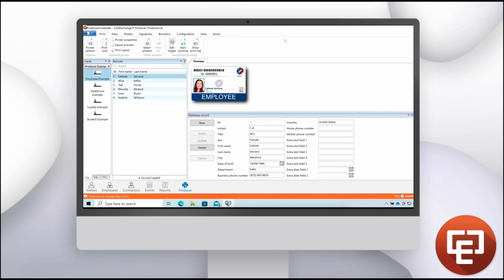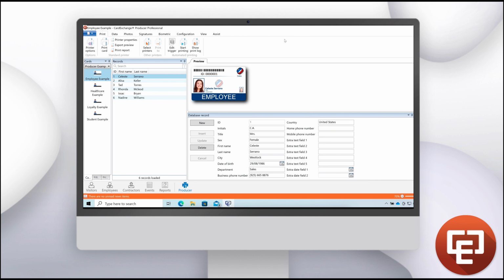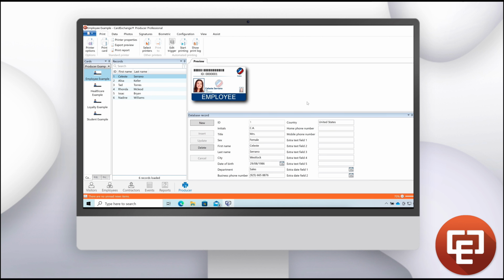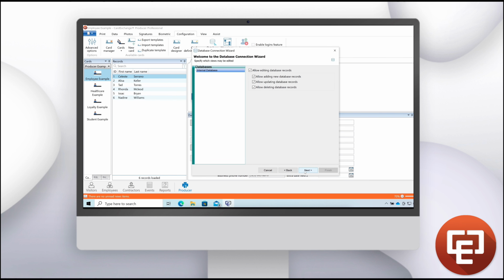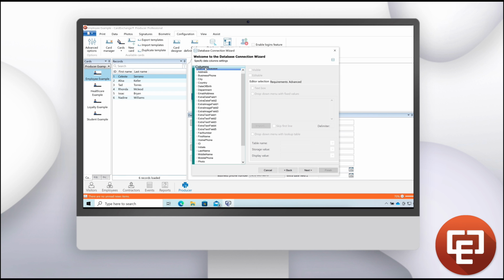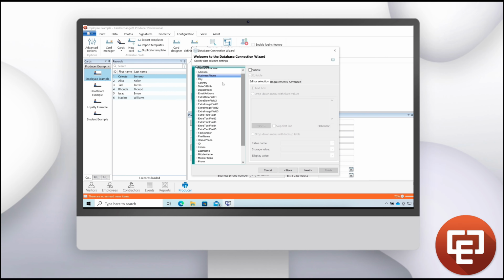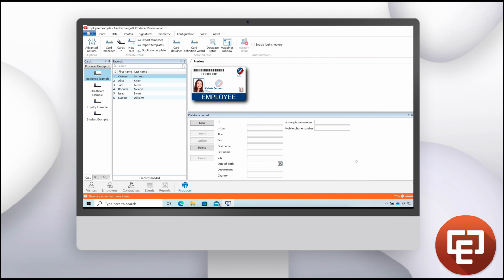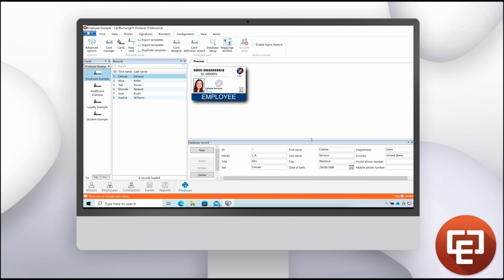How to Organize Database Record Fields in CardExchange® Producer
Welcome to our latest tutorial on mastering CardExchange® Producer! In this video, we delve deep into the methods of efficiently organizing your data record fields, simplifying your workflow and boosting productivity.

Explore more about CardExchange® Producer and the benefits it can bring to your business by clicking this

We look forward to empowering your business with CardExchange® Producer. Enjoy the video!